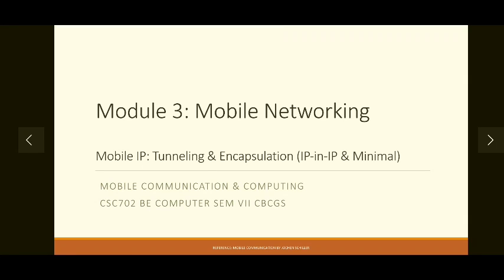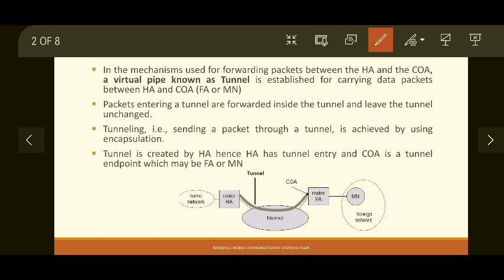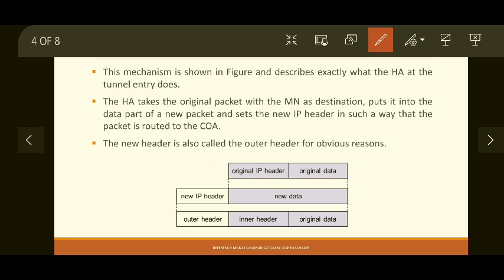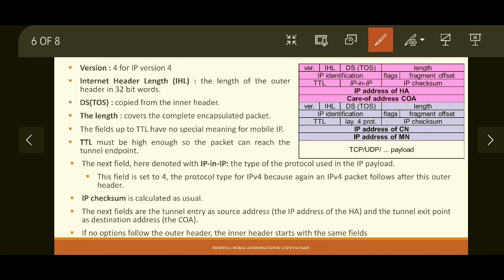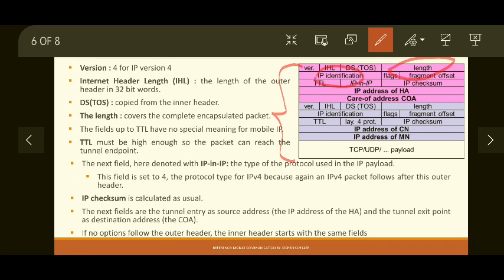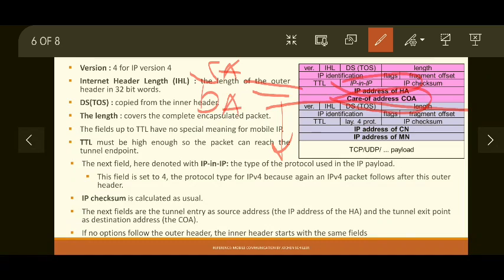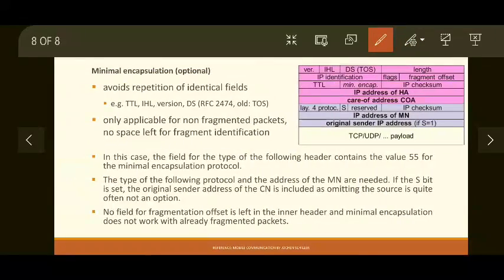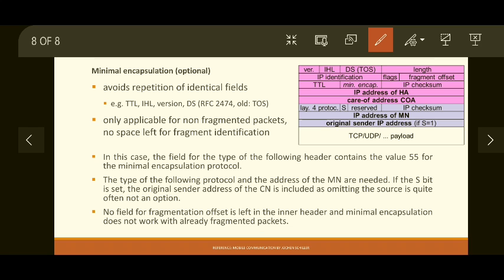Lec23_Tunneling & Encapsulation-part1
Tunneling, Encapsulation and its types: IP in IP & Minimal